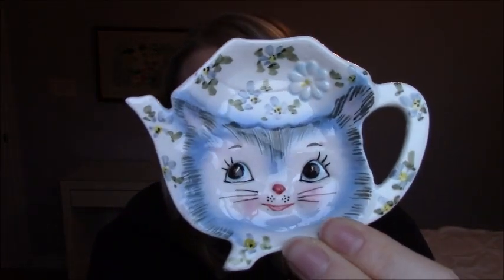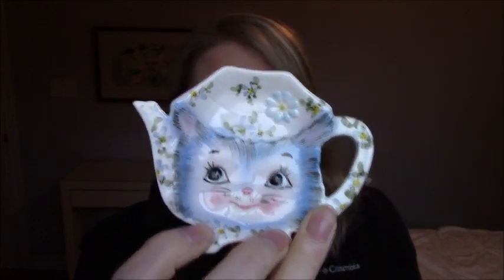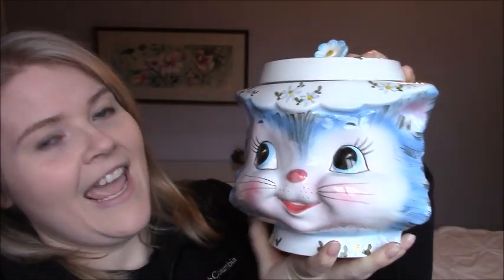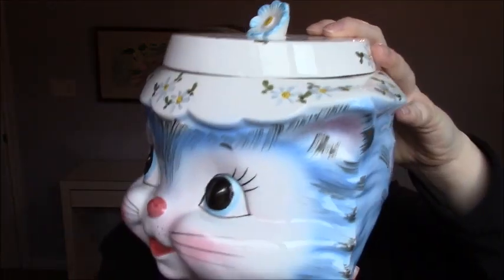My Small Vintage Kitsch Collection, Plus Coloured Goblets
I hope that everyone is healthy and staying safe!

Correction: Miss Cutie Pie is made by Napco. Sorry about that!